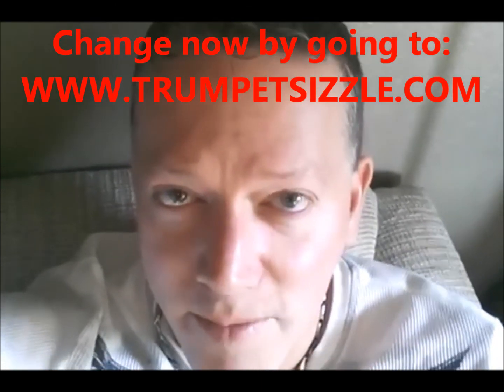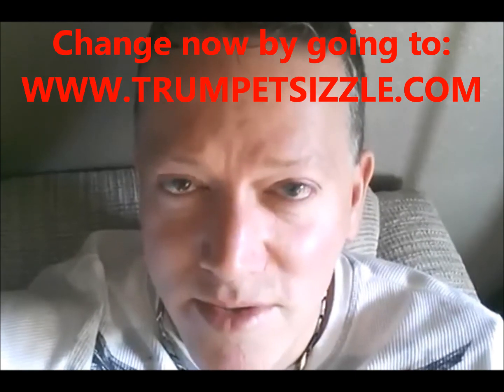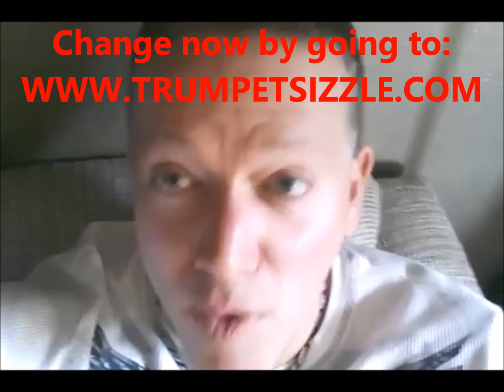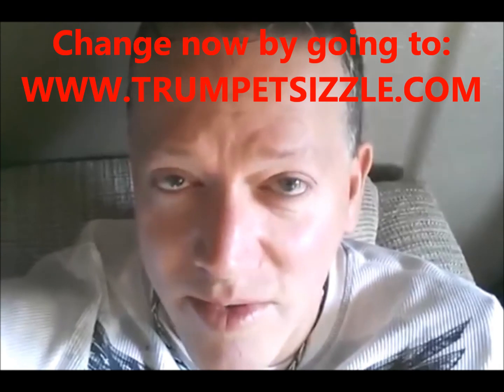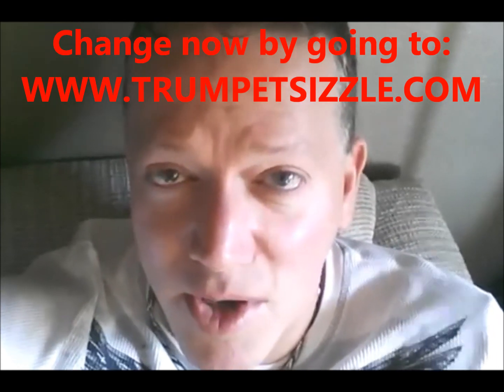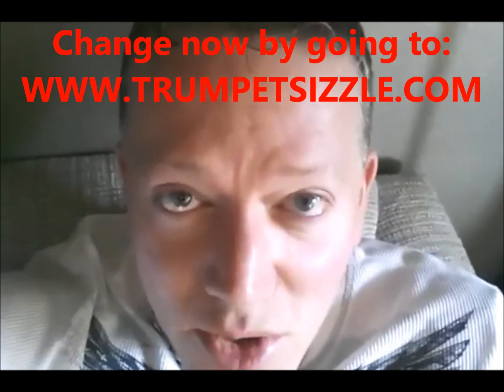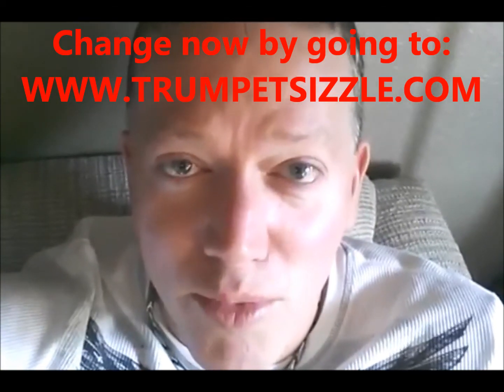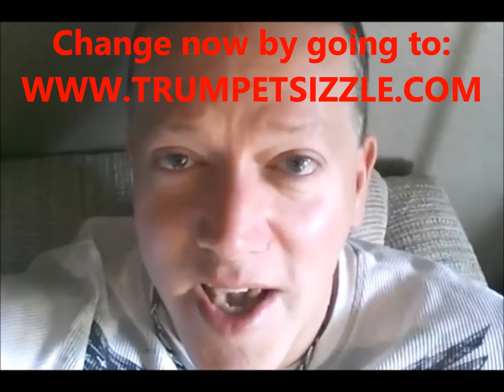4 trumpet notes that will change your life - How to improve your trumpet embouchure Kurt Thompson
4 trumpet notes that will change your life  - How to improve your trumpet embouchure  Kurt Thompson

Do you need more range, more endurance, and less mouthpiece pressure?
GO HERE:

Two things happen when you do the above:
1. You will deeply enjoy and become quite chill listening to this song.
2. You will be supporting my musical efforts, my channel, this site and help raise the quality of all of it.
Kurt Thompson 🎺🎼🎵